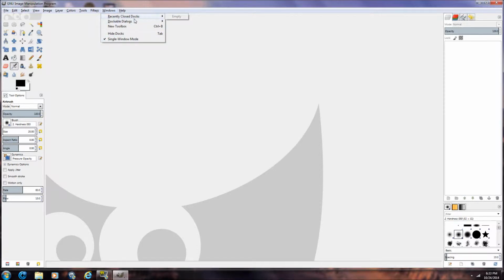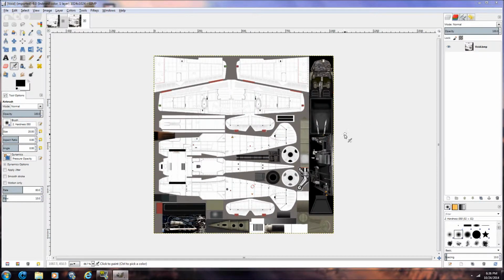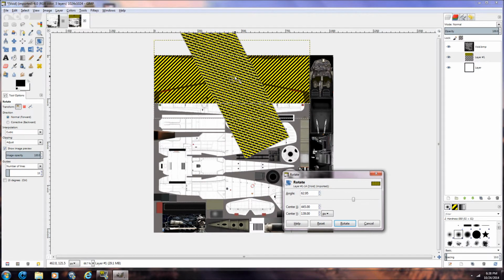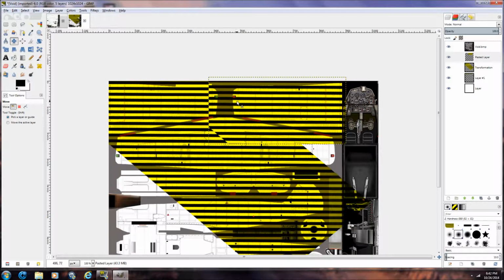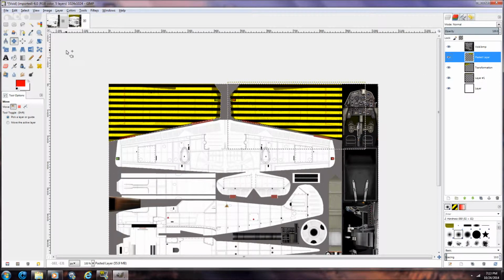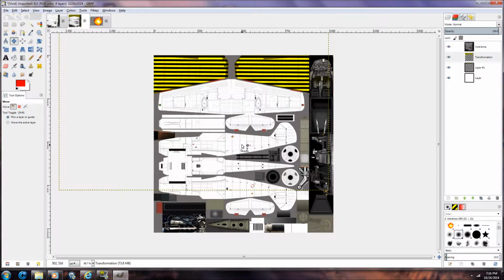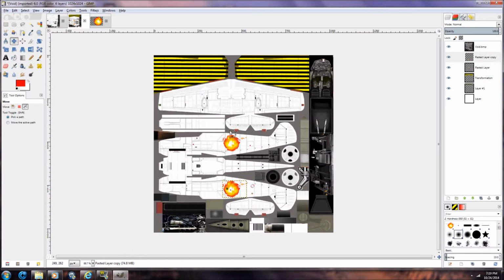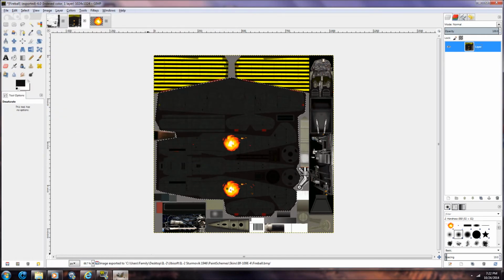Using GIMP to create skins for IL-2 (Bare-Bones-Basics), Part 2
The second of a series on skinning IL-2 1946 planes using GIMP.
In this video I discuss GIMP layout basics, rotating layers, and importing objects.